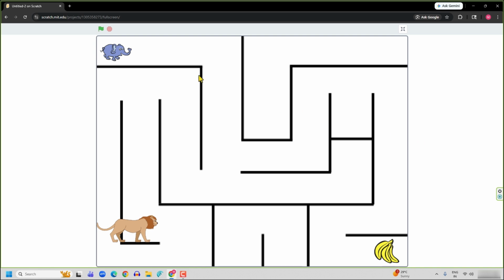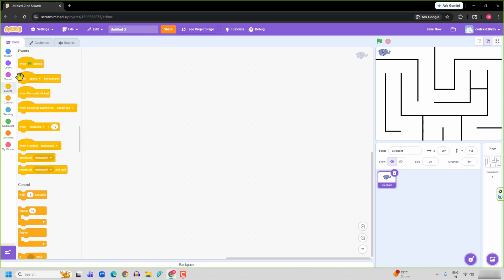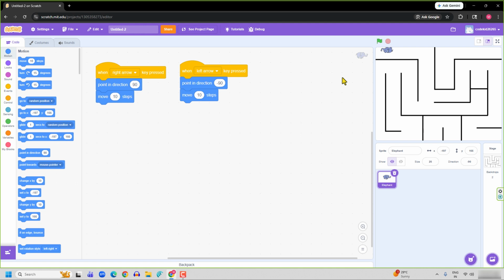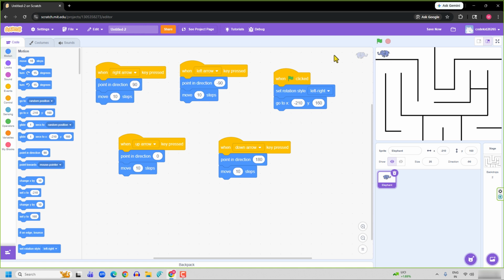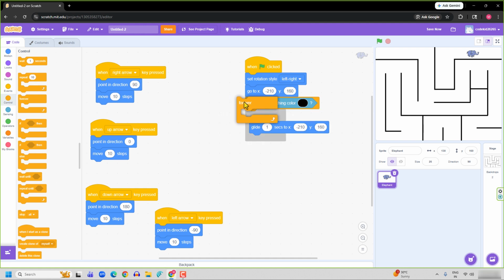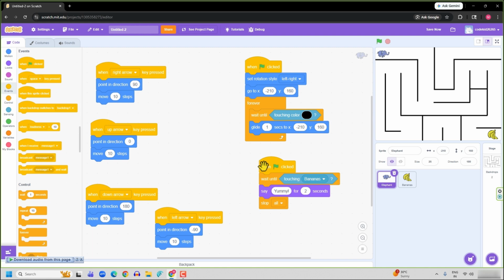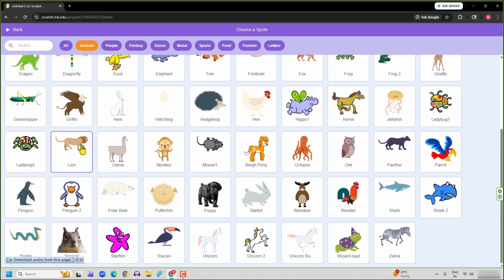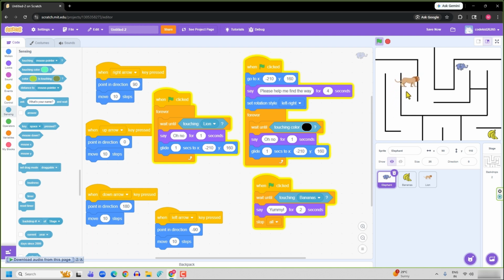Scratch For Beginners - 05 - Maze Game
Hello everyone!

In this video, we will create a maze game on the Scratch platform.